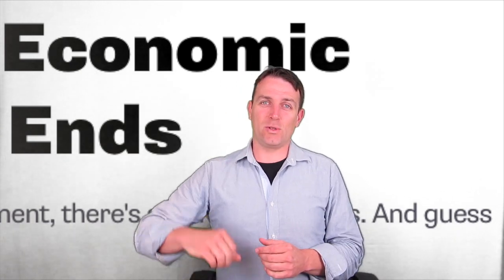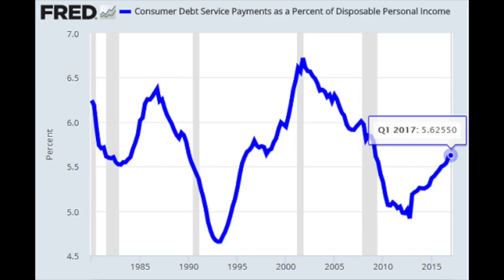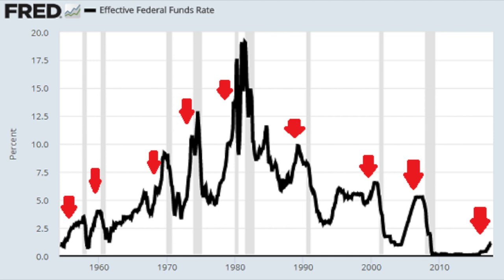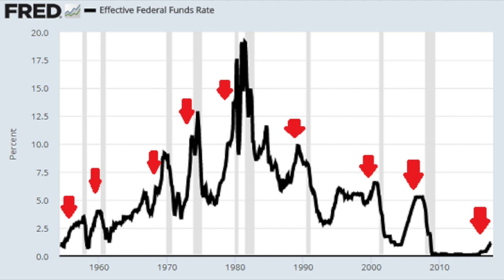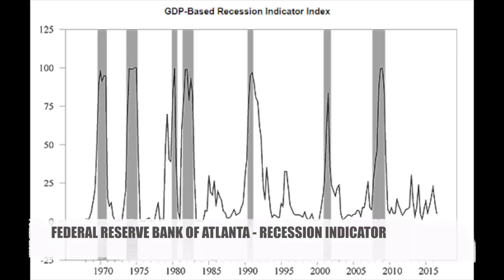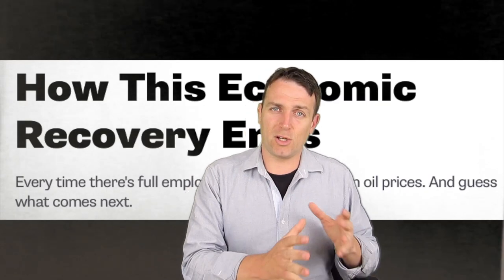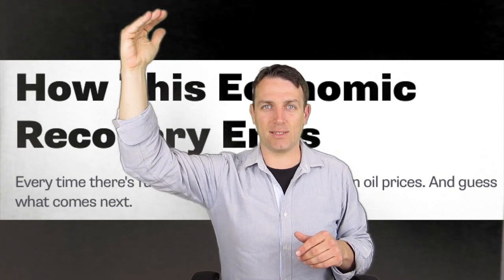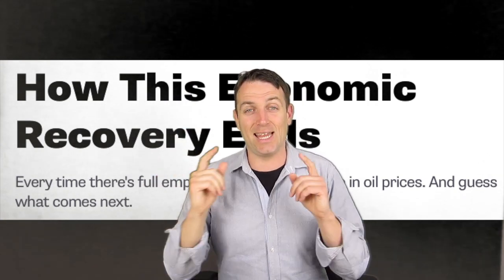A RECESSION IS CLOSE - FIVE CHARTS DISCUSSED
I am also a book author:
Modern Value Investing book:

I explain how the economy works in cycles and we are now in the late part of the natural economic cycle. I discuss unemployment, interest rates, vehicle sales, and personal debt in order to determine when will a recession happen. A recession is an economic downturn for two consequent quarters.